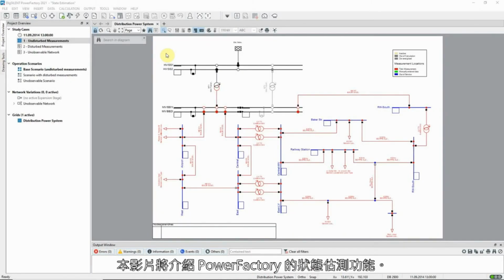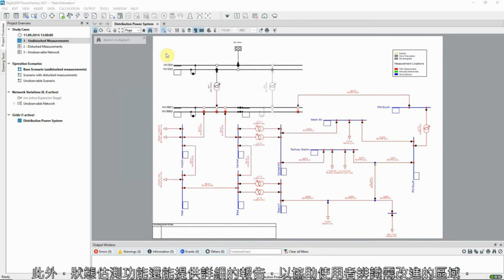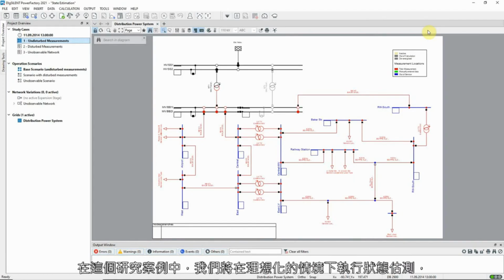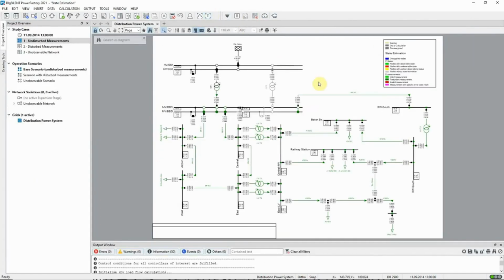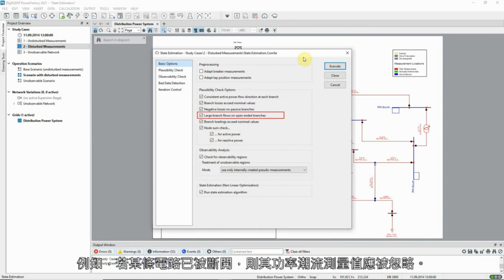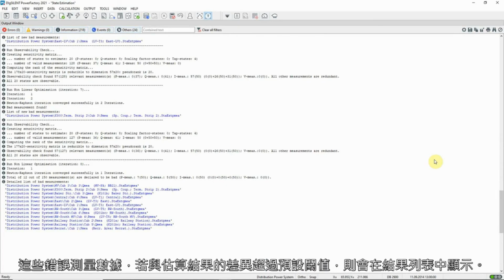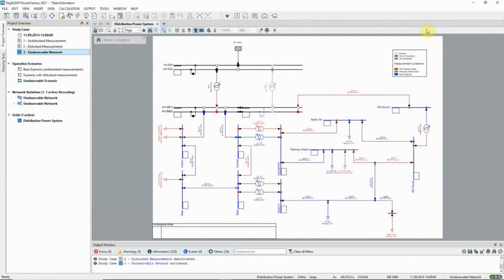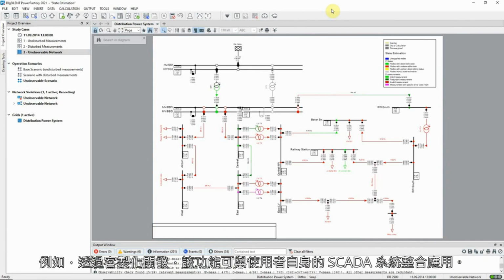PowerFactory – Model set up and State Estimation Analysis 模型建立與狀態估計分析